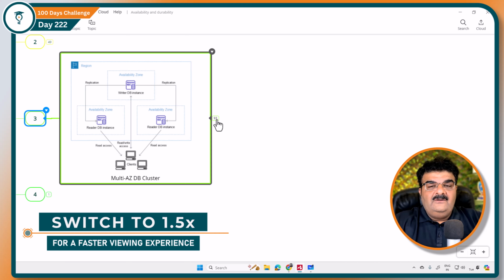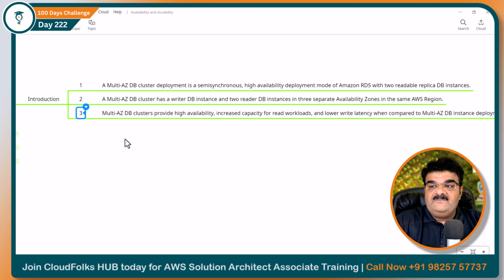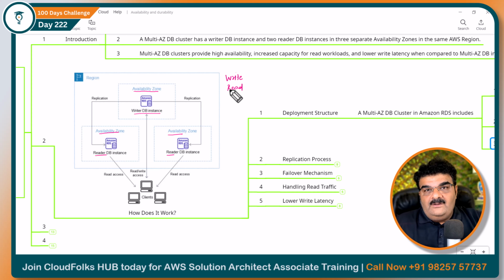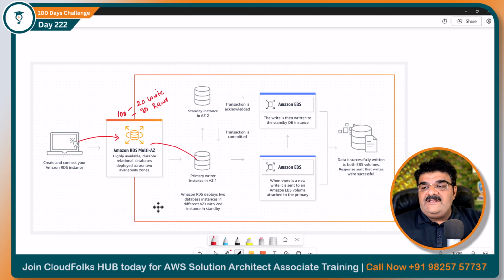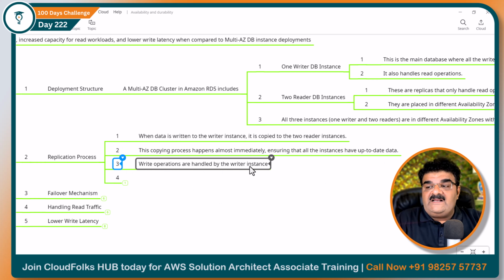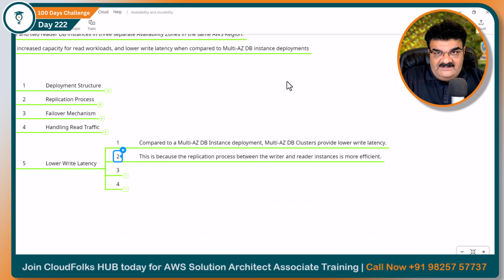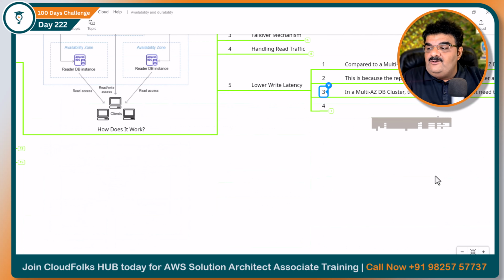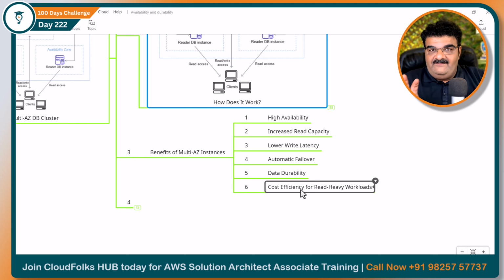Day 222 AWS RDS || Multi-AZ DB Cluster || AWS Tutorial For Bginners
Day 222 AWS Relational Database Service RDS Availability & Durability Multi-AZ DB Cluster

In this video, we’ll explore the availability and durability options in an Amazon RDS Multi-AZ DB Cluster. Learn how the multi-AZ cluster setup ensures high availability and enhances durability across different AWS Availability Zones. We’ll cover key configurations, the benefits of multi-AZ clusters, and why they are essential for mission-critical databases in the cloud.